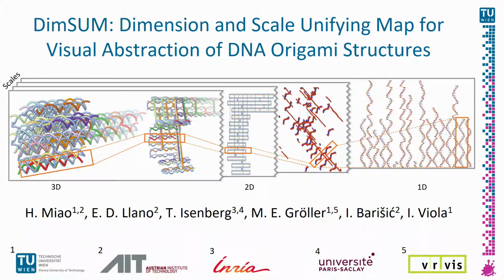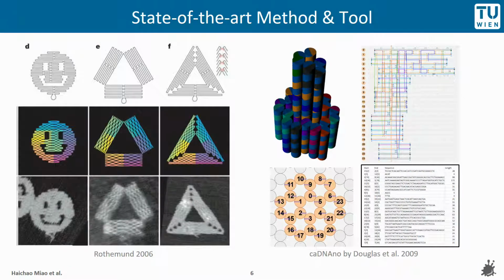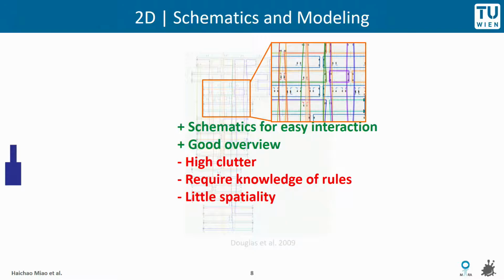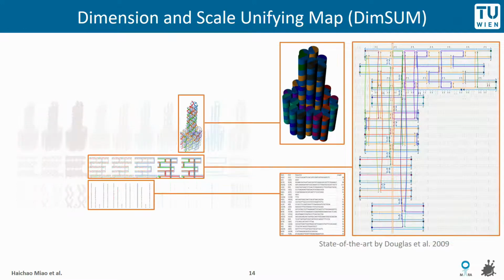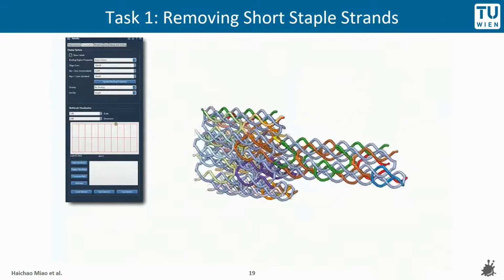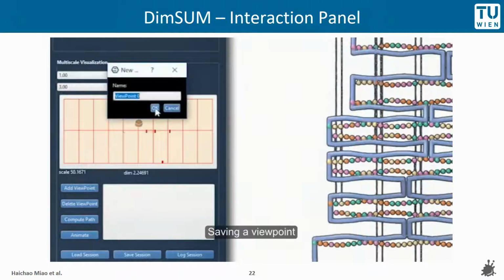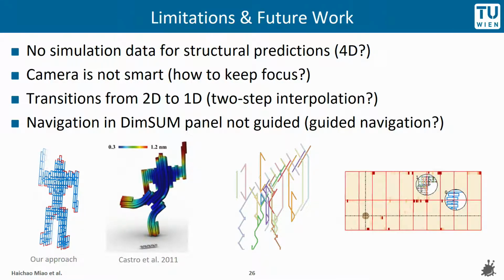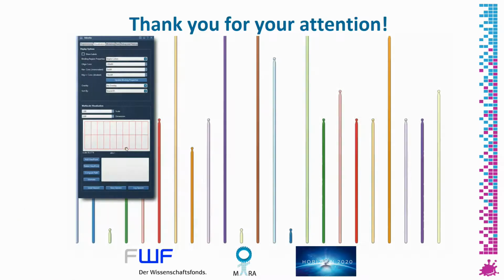DimSUM talk @ EuroVis 2018 Brno, Czechia.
Haichao Miao, Elisa De Llano, Tobias Isenberg, Meister Eduard Gröller, Ivan Barisic, Ivan Viola
DimSUM: Dimension and Scale Unifying Maps for Visual Abstraction of DNA Origami Structures
Computer Graphics Forum, 37(3), June 2018.